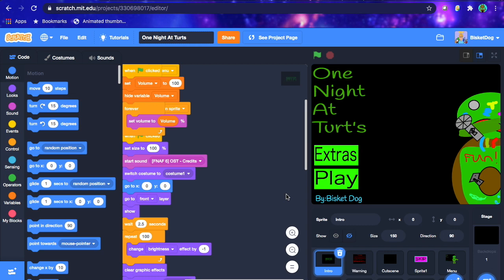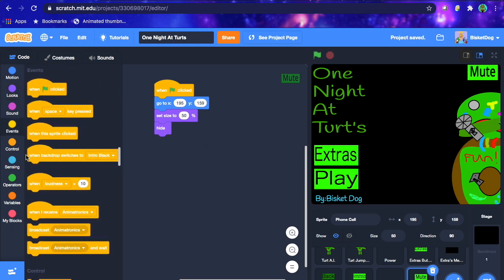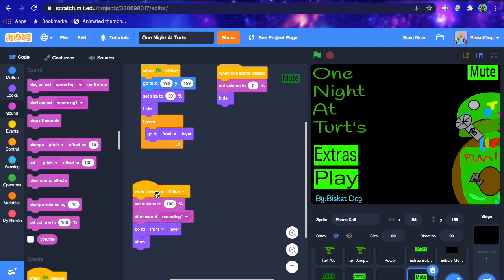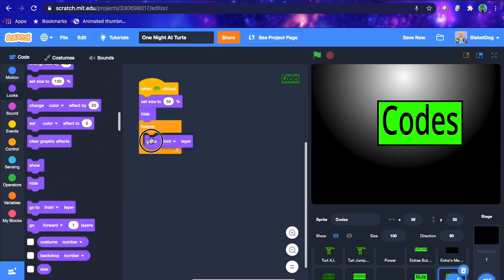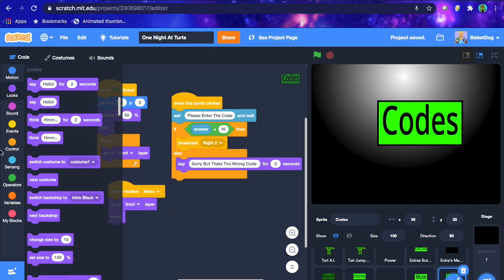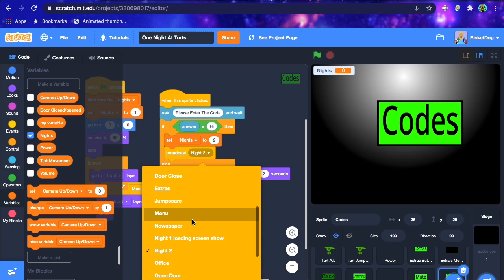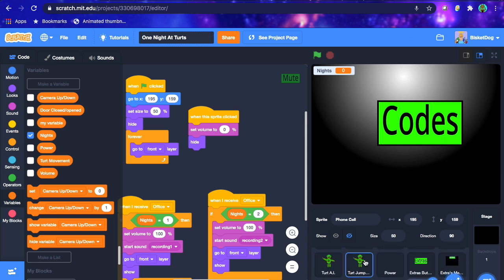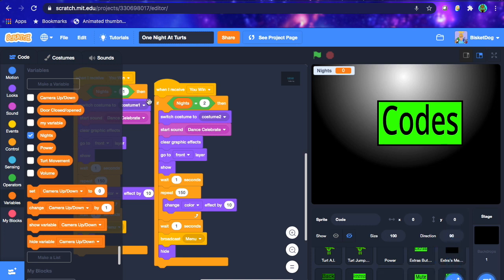Multiple Nights And Phone Calls! How To Make A FNAF Fan Game On Scratch Part 15 The Final Part!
Credit To:“File:Scratch Logo.svg - Wikimedia Commons.” Scratch.com/Wikipedia.com,
GoldenNexus. “FNAF - Toy Springtrap.” 26 Apr. 2015,